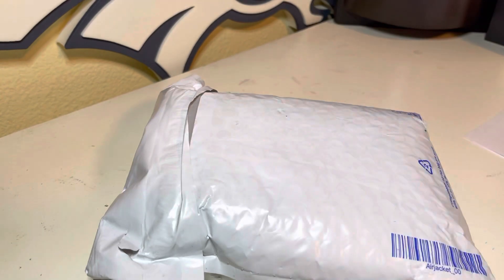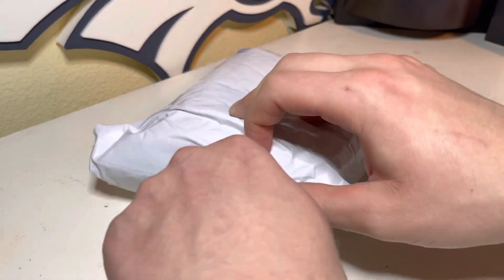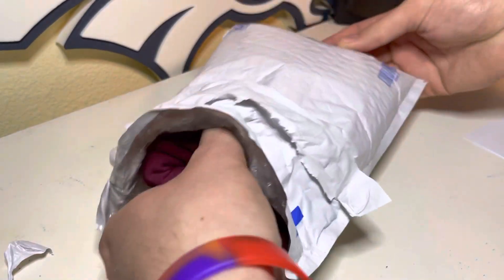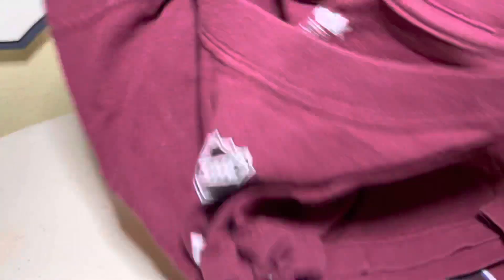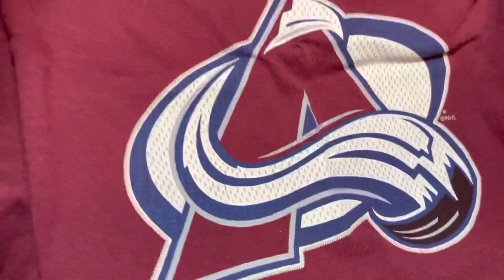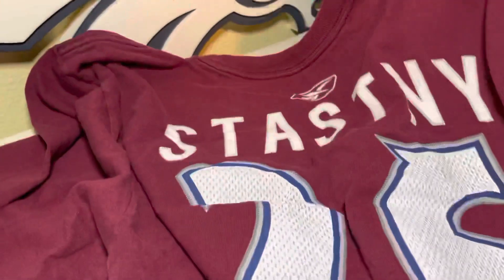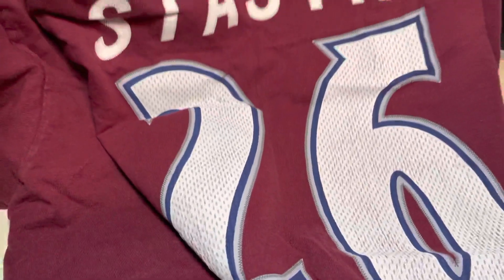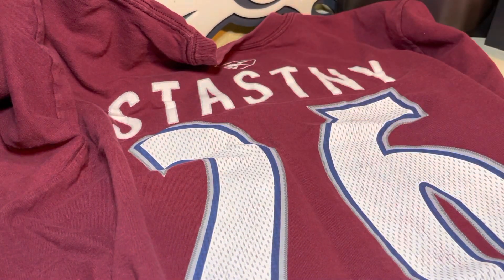Colorado Avalanche Paul Stansny T-Shirt Unboxing!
Paul Stansny T-Shirt!